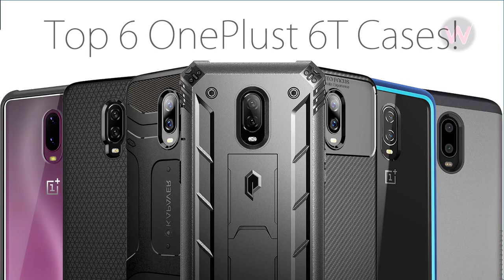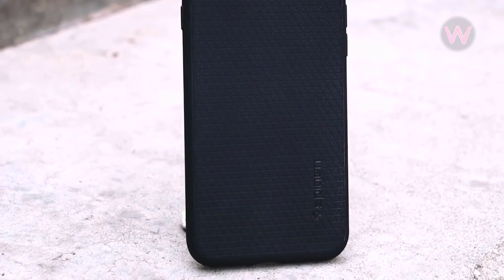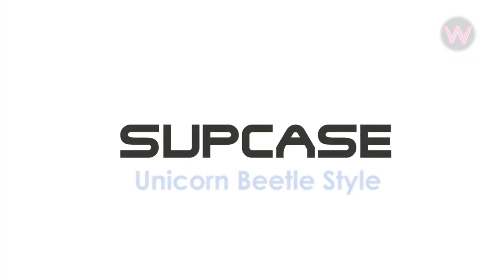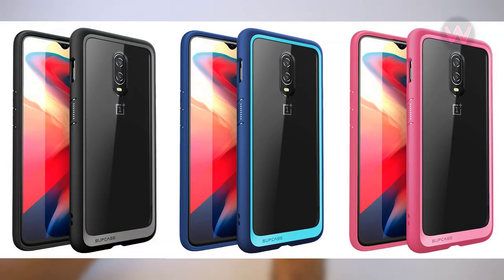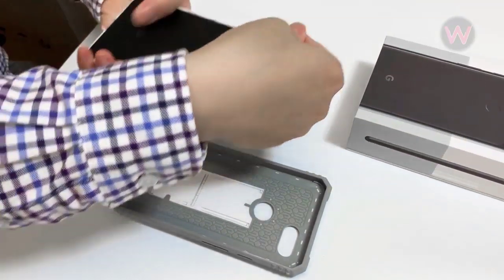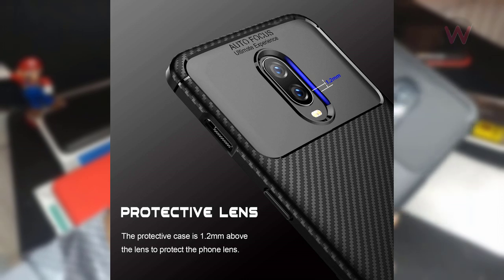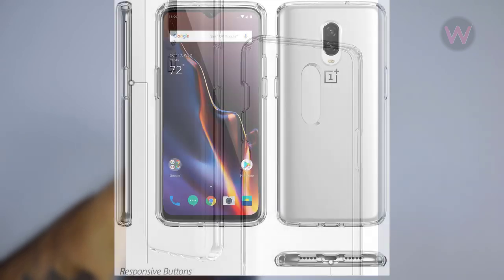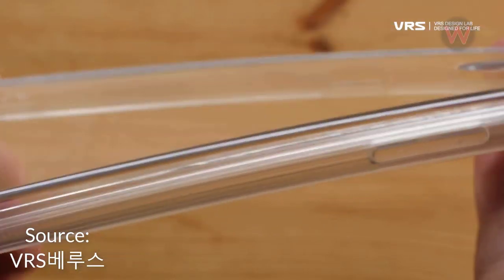Top 6 OnePlus 6T Cases!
Hey guys in this video I am going to show you Top 6 OnePlus 6T Cases...

1. Spigen Liquid Armor Case - Price: $14
2. SUPCASE Unicorn Beetle Hybrid Case - Price: $13
3. Poetic Revolution 360 Case - Price: $17
4. Yocktec Premium TPU Case - Price: $9
5. Poetic Lumos Case - Price: $8
6. VRS Design Transparent Bumper Case - Price: $12